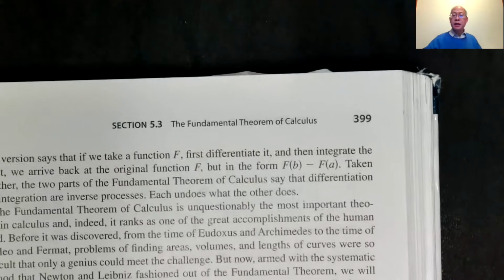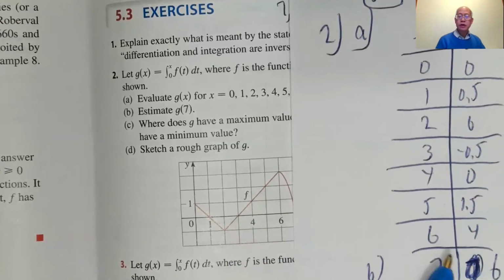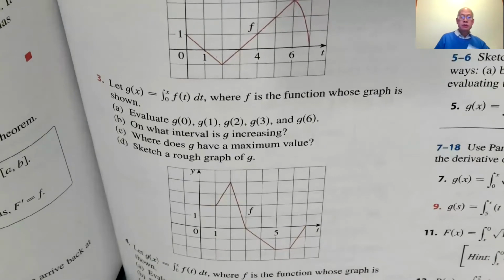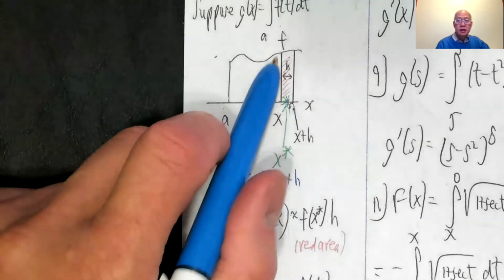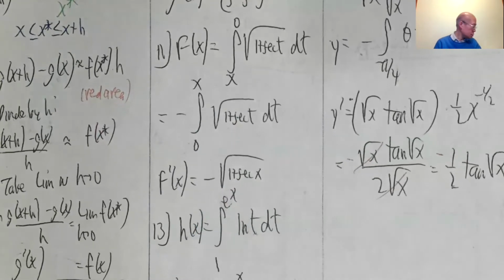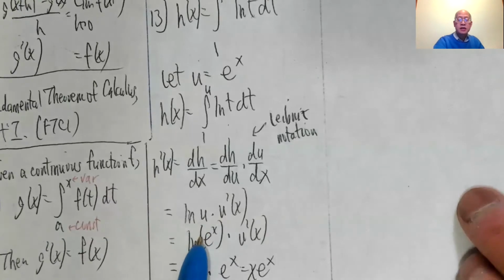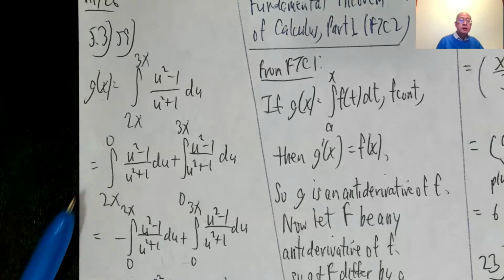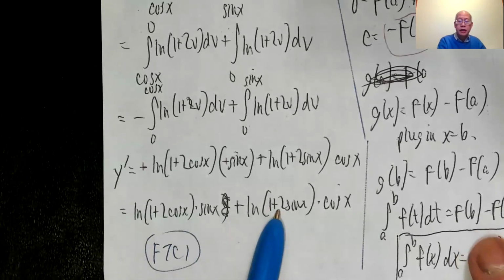CALC 1 SECTION 5.3 PART 1